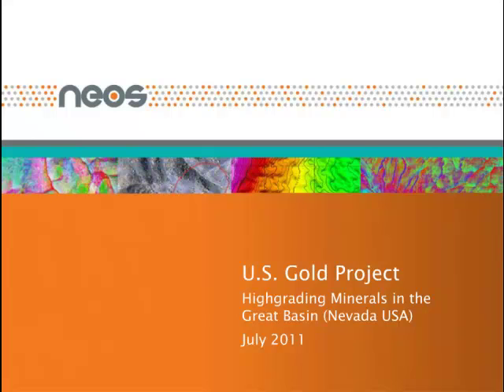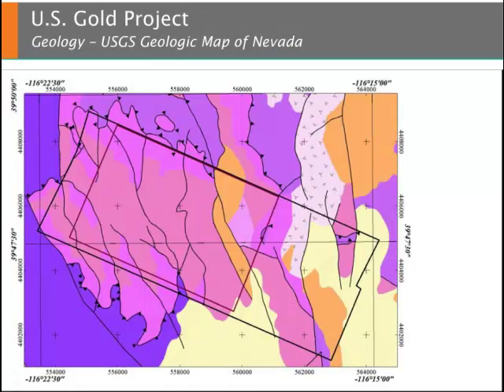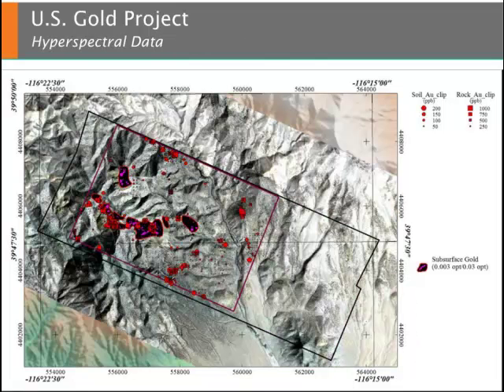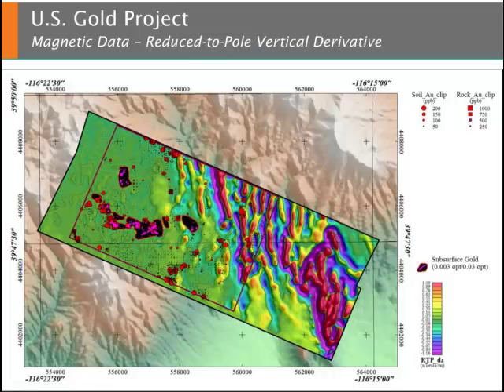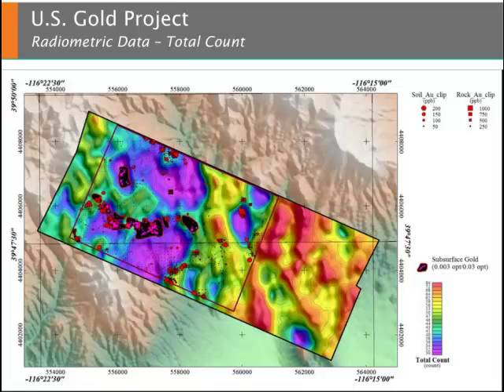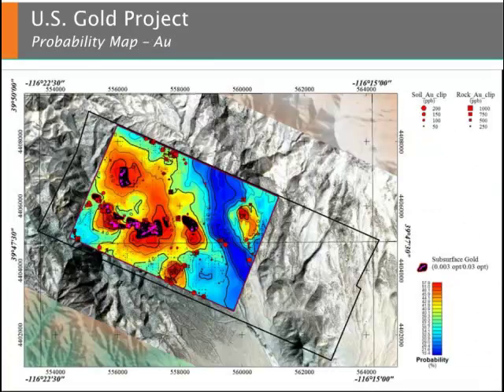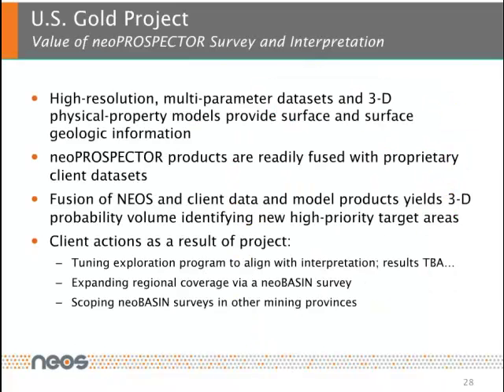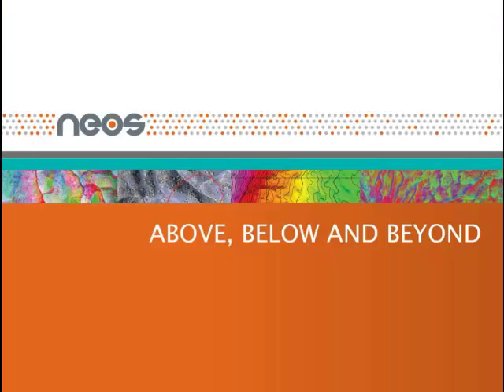Hi-grading Gold Exploration Targets in Nevada's Great Basin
Learn how NEOS conducted a neoPROSPECTOR survey in Nevada's Great Basin to identify hidden gold deposits.